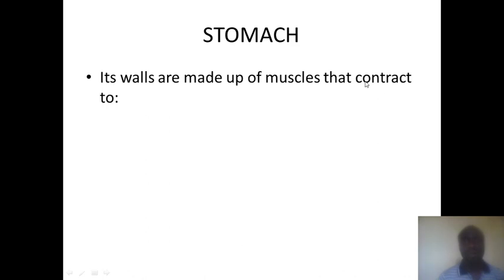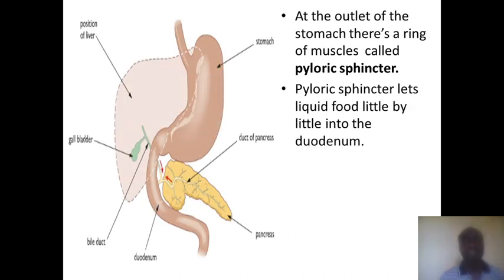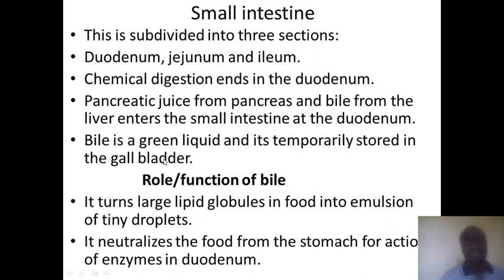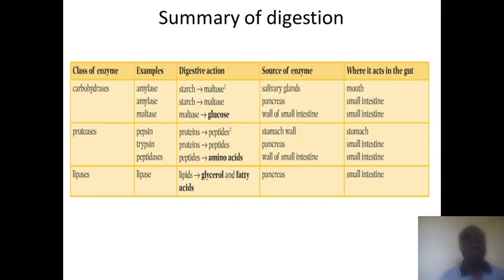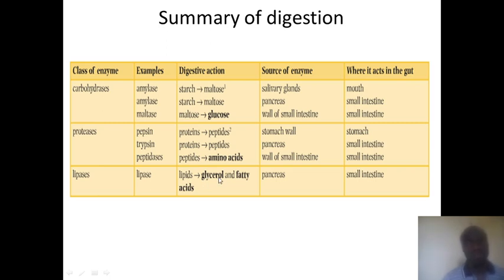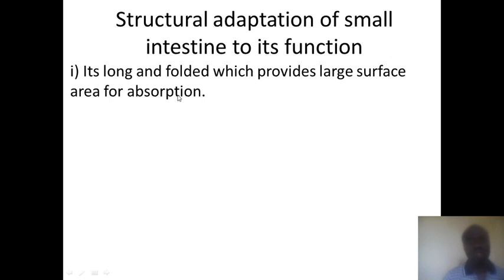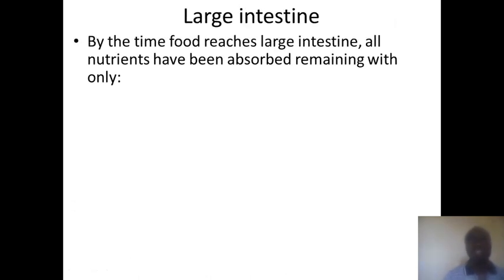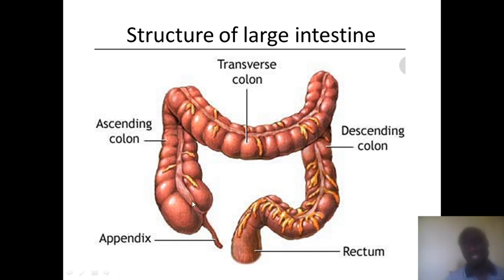Form 1 biology lesson1